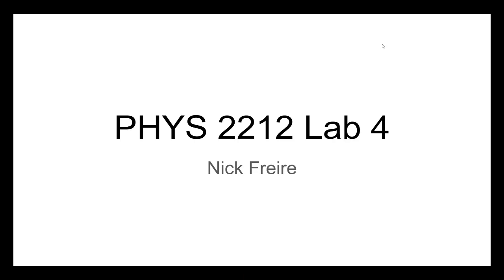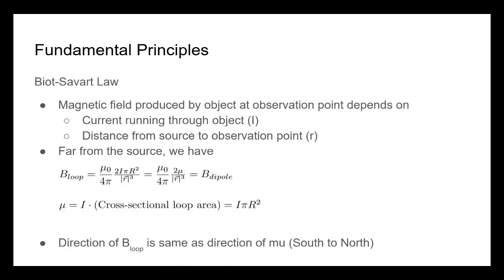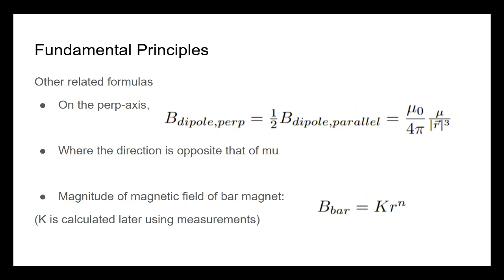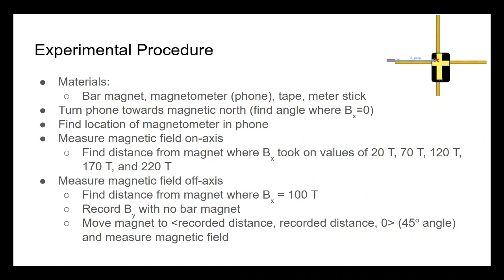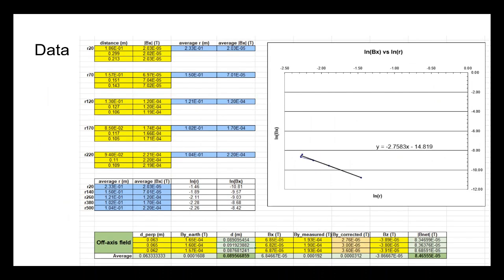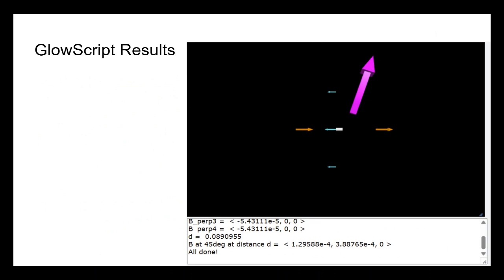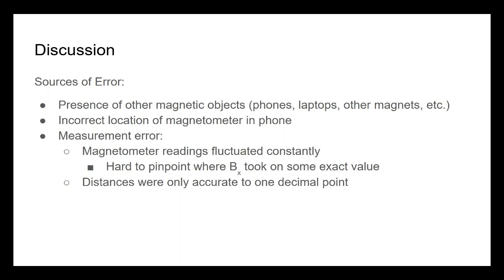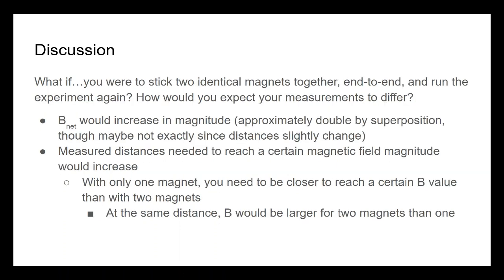PHYS 2212 Lab 4 Recording